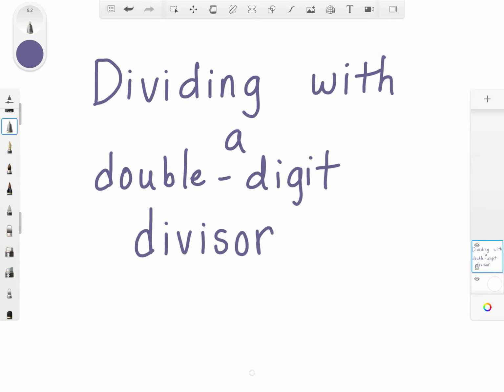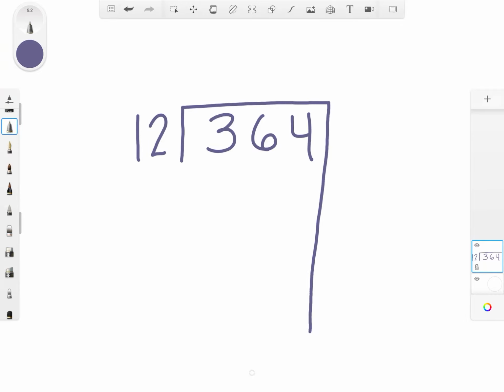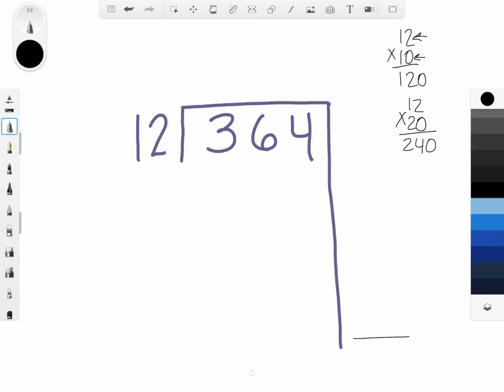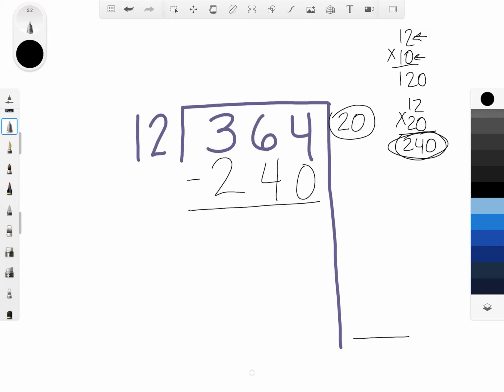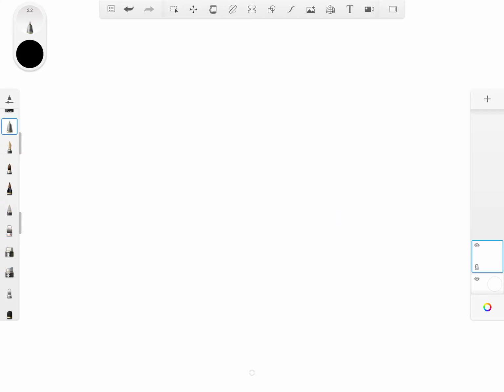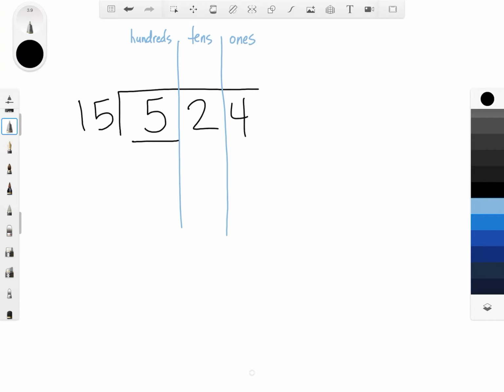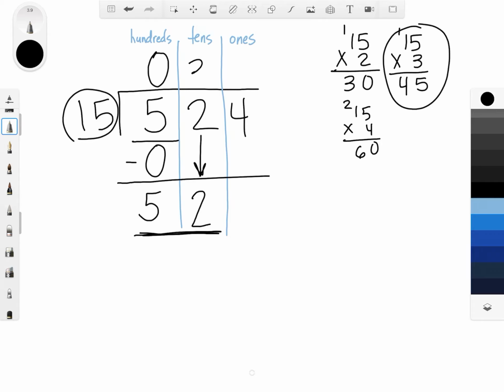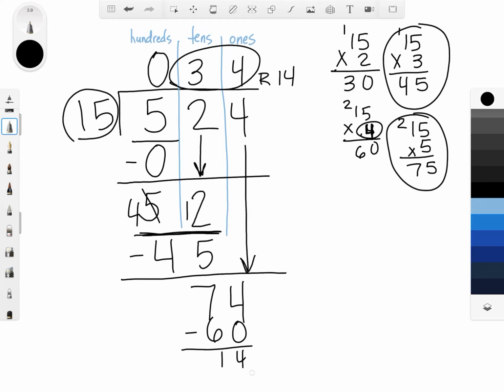October 5, 2020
DIVIDING WITH A DOUBLE-DIGIT DIVISOR